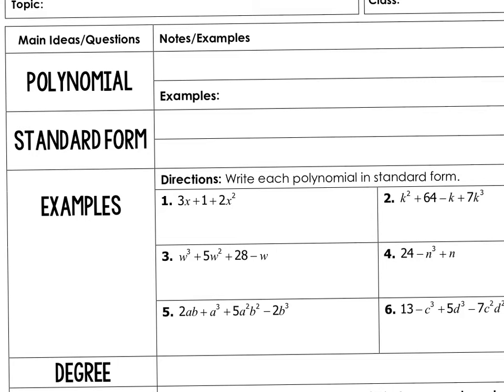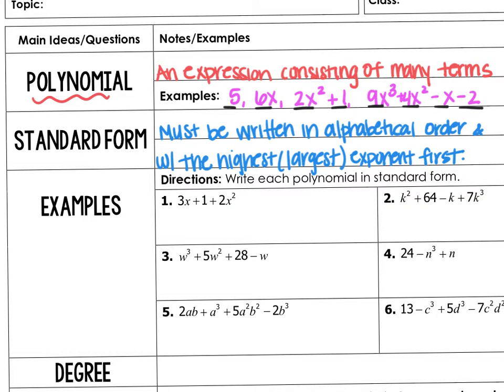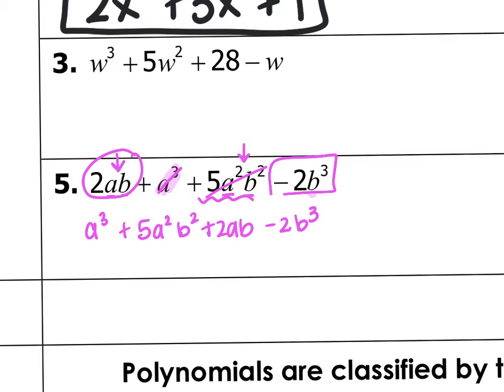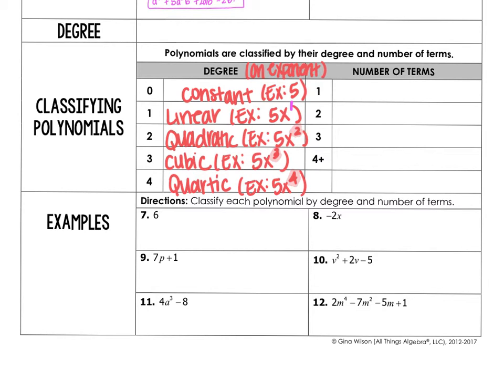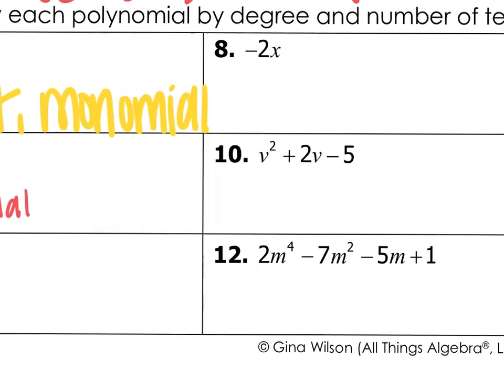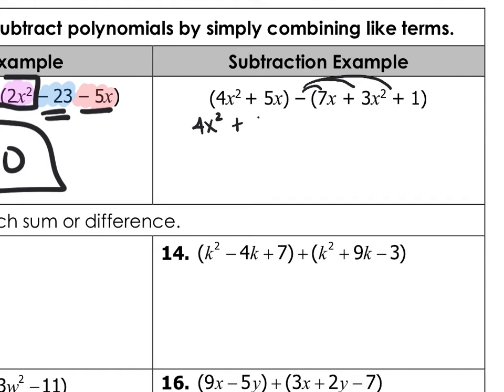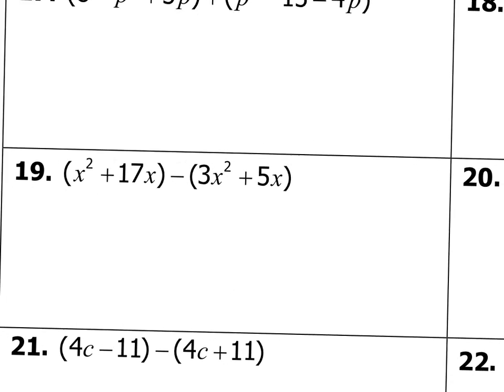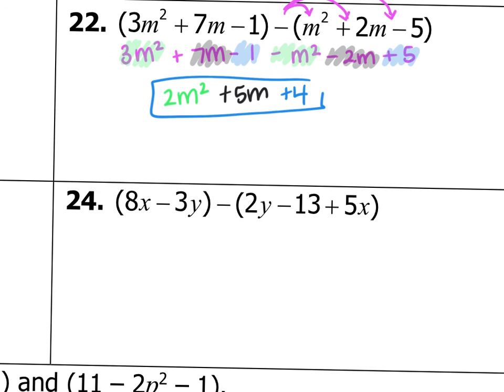Classifying, adding & subtracting Notes